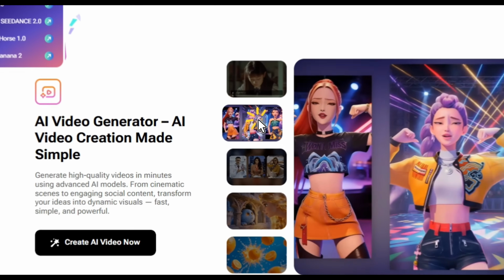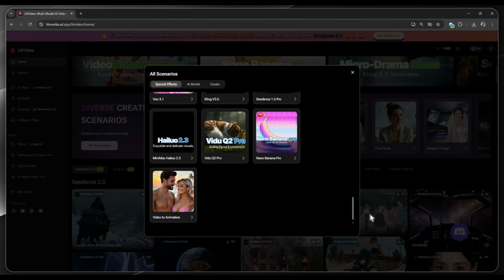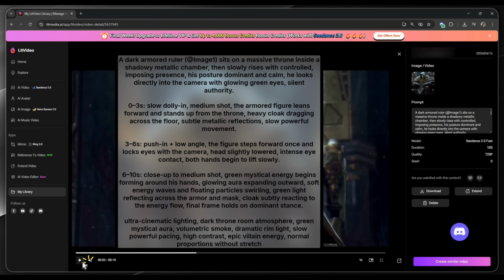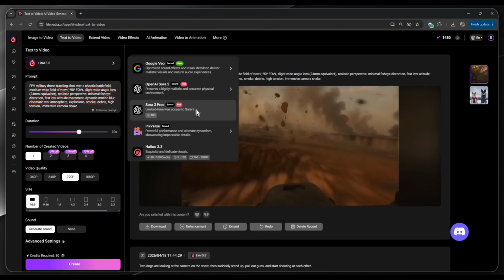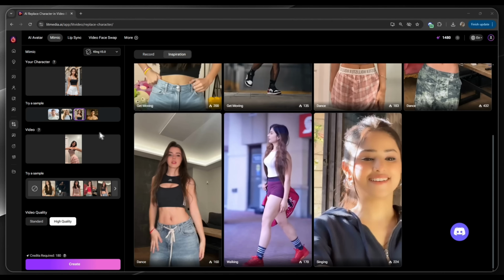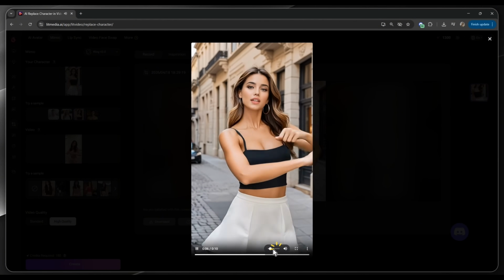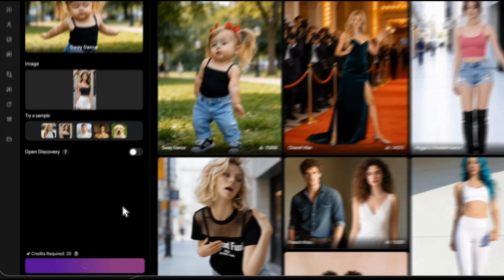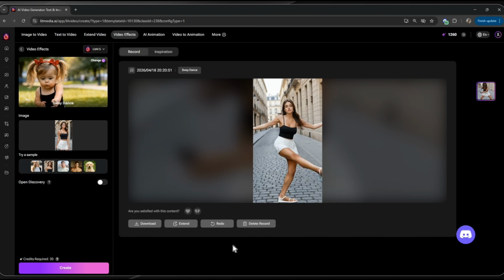Is Seedance 2.0 NERFED? (My Secret Prompt Trick) ft. LitMedia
Is Seedance 2.0 heavily censored now?
In this video, I test LitMedia, an all-in-one AI video generator, and show you the exact prompt hack I used to bypass the copyright filters and create a hyper-realistic cinematic character.
We also test high-speed FPV drone shots and the viral "Sway Dance" Mimic feature.
Stop paying for multiple monthly AI subscriptions!